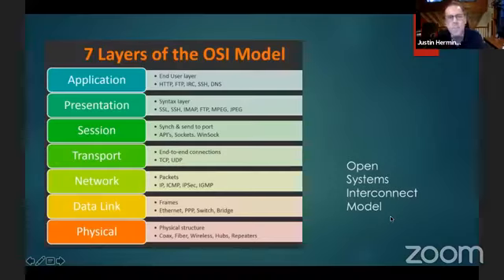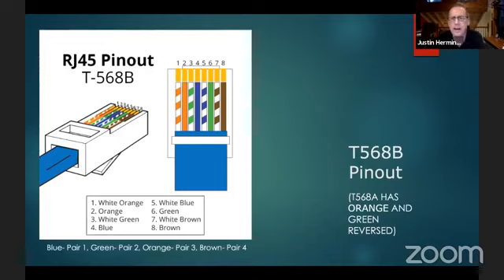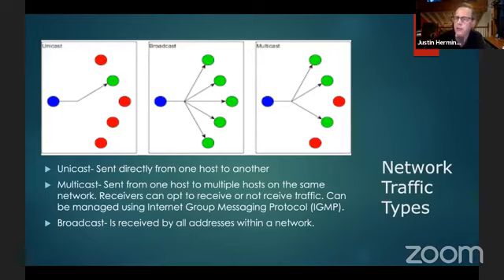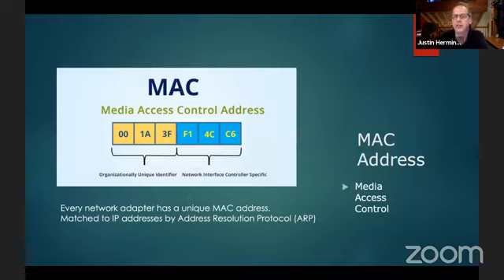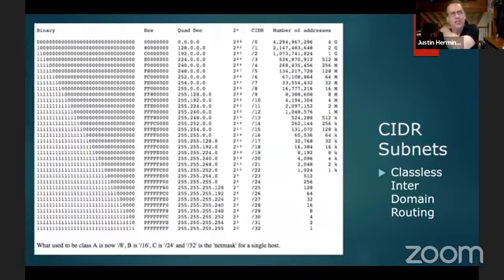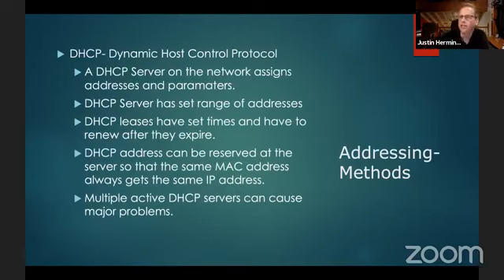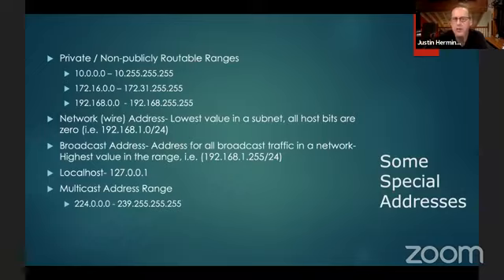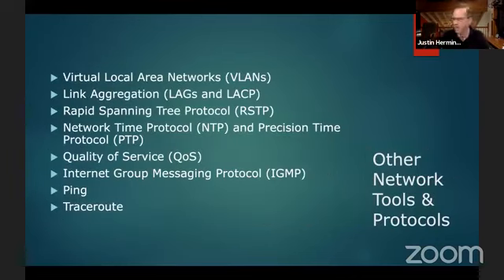AV TECH TALK: 08 - Data Networks for Production - Fundamentals, Tips, and Traps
Whether we are primarily focused on audio, streaming, lighting, or any other area of today’s industry, almost all aspects of production are moving increasingly to an IP network architecture and workflow. Whether we planned it or not, we are all learning to be network techs. This episode of AV Tech Talks, led by Justin Herminghouse, will go over the basics of how data networks operate and give us a chance to discuss a number of the tips, tricks, traps, and best practices that apply to networking in a production environment.

0:00 Intro
4:35 7 Open Systems Interconnect Model
8:39 Cat Cable Types
12:24 T568B Pinout
16:16 Fiber Optic Types
18:15 Fiber Optic Diameters
19:17 Fiber Optic Polishes
21:00 Fiber Optic Connectors
23:37 Network Traffic Types
26:07 Data Packet Types
30:08 MAC Address
32:32 IPv4 vs IPv6
38:46 OPv4 Address
39:30: Subnet Mask
40:40 Classful Subnets
41:42 CIDR Subnets
51:02 Gateway/Router Address
52:15 DNS Server(s)
54:06 Addressing Methods
1:01:01 Some Special Addresses
1:08:33 Addresses Ports
1:10:35 Network Hardware Switches
1:12:21 Network Hardware Routers
1:13:08 Network Hardware Access Point
1:15:01 Network Hardware All-In-One
1:16:17 Other Network Tools & Protocols
1:17:16 Discussion/Q&A